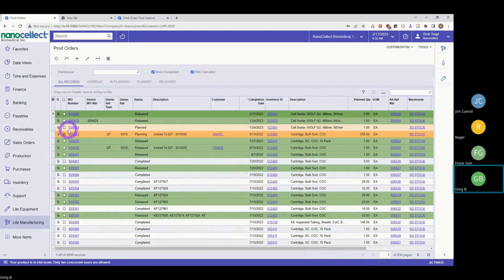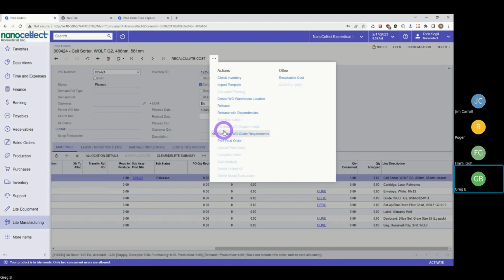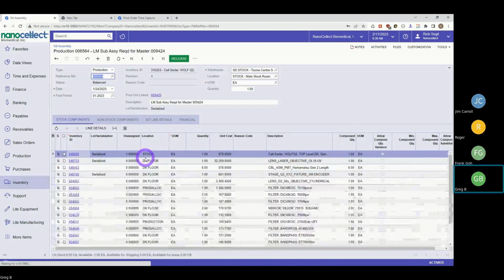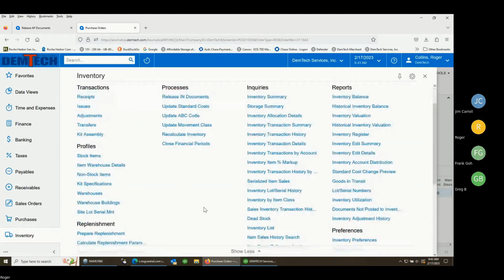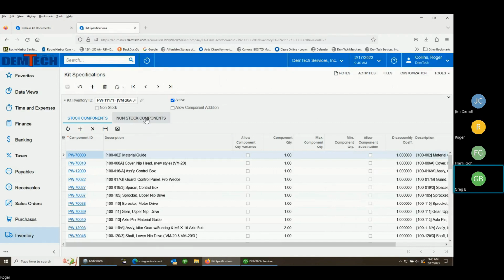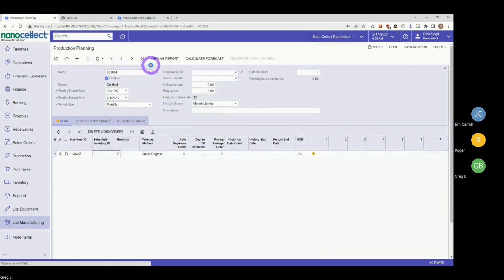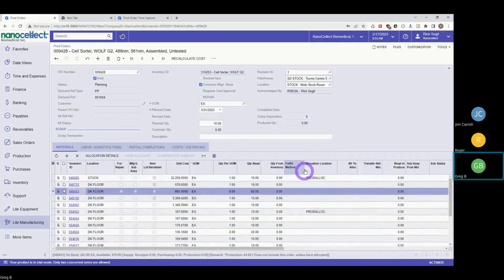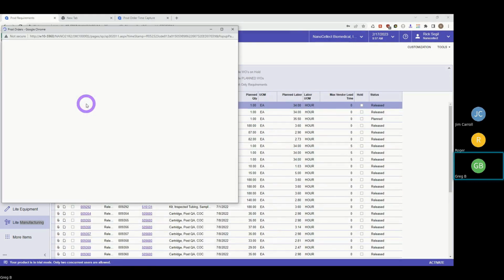FlexMFG Discrete Make-to-Stock Training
ASC INTERNAL:FlexMFG Discrete Make-to-Stock Training